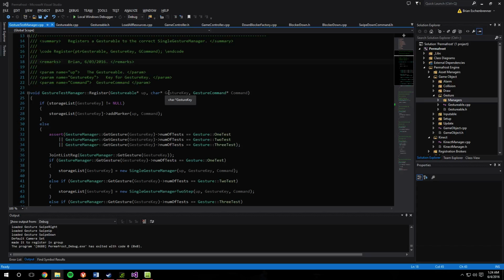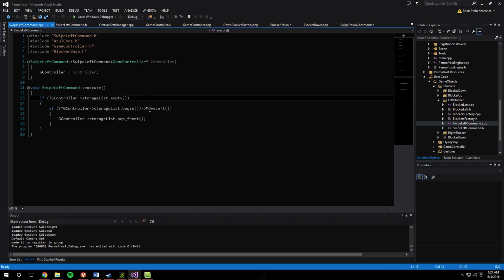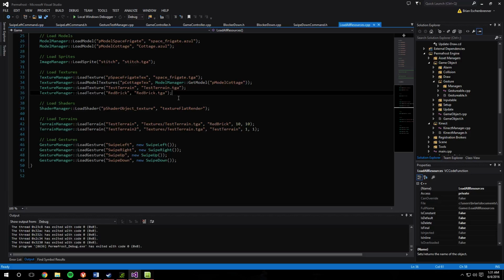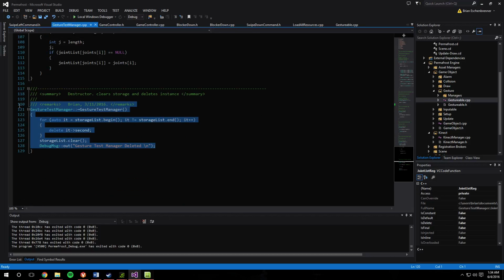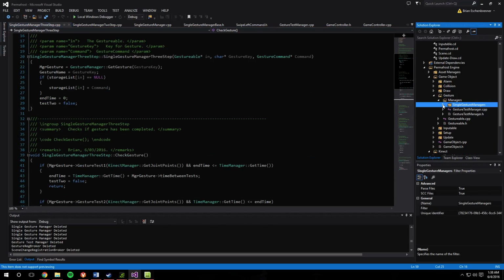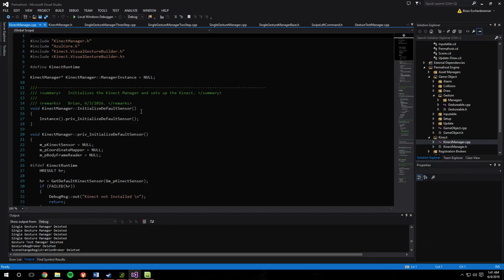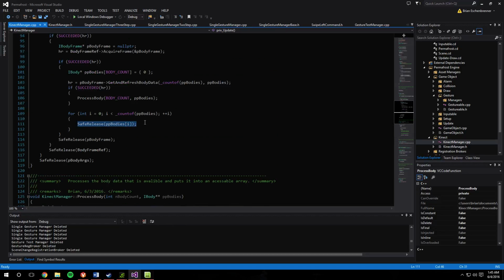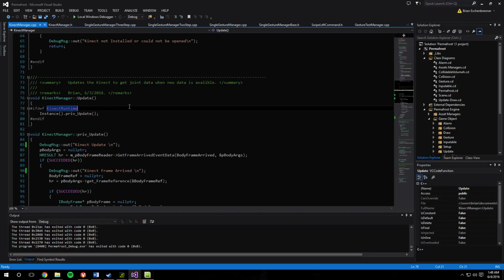Game Engine Sprint 19: Video #6